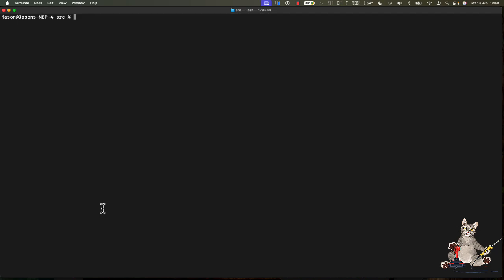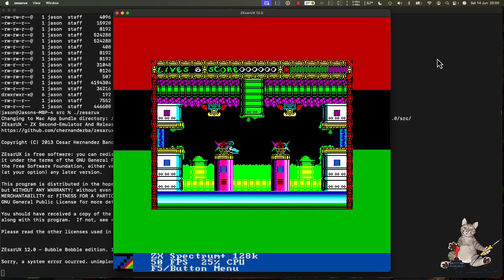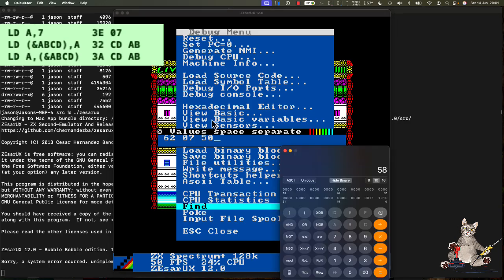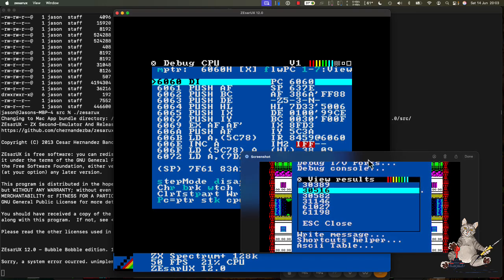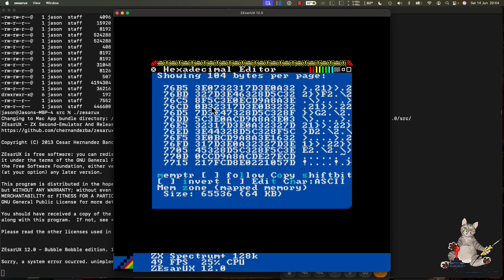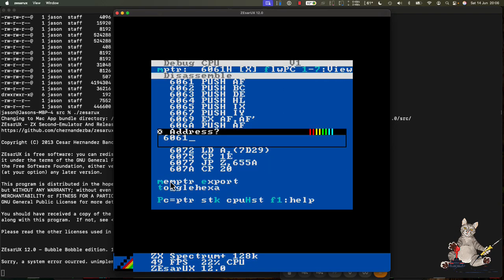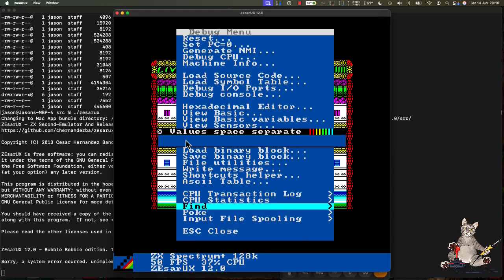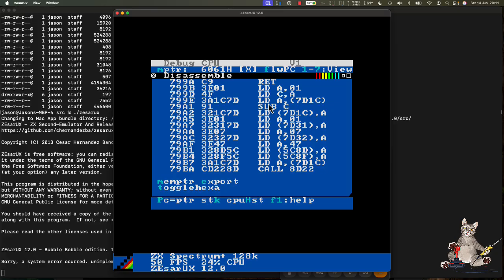🎮 ZX Spectrum Cheat Tutorial - Hair Trigger (Microchops) 🎮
In this short tutorial, I show how I used ZeSarUX to search memory and find an infinite lives poke for Hair Trigger, a superb new Cybernoid-style shooter released for the ZX Spectrum in 2024 by Microchops.

Microchops have done a brilliant job, please consider supporting their work if you enjoy the game!

💾 POK File for Infinite Lives:

If you want to apply the cheat using a POK file in your emulator, create a simple text file with the following content:

NInfinite Lives
Z 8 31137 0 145
Y

Load this file into your emulator (e.g. Fuse, ZXSpin, Spectaculator, ZeSarUX) and activate it to enjoy infinite lives.

🧰 Tools used:

Emulator: ZeSarUX
Platform: ZX Spectrum (48K/128K)
Memory Search: Built-in cheat finder
POKE discovery: Direct memory value tracing

🔬 Note: This video is intended as a simple educational demonstration of how to locate POKEs using emulator tools, always support the original developers where possible!